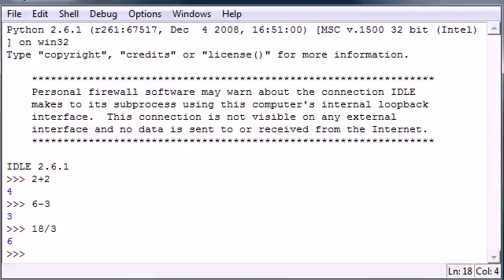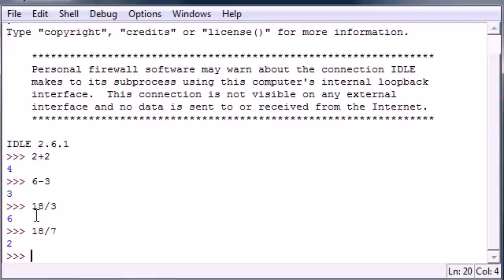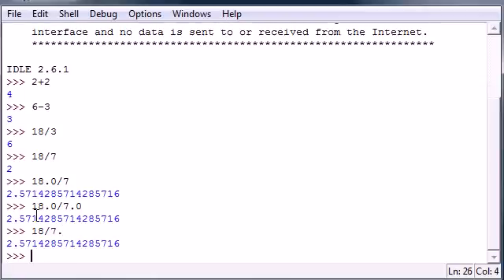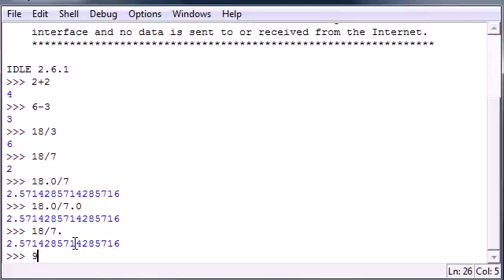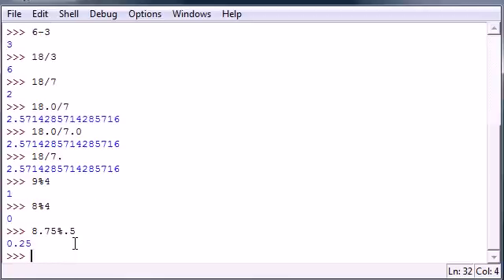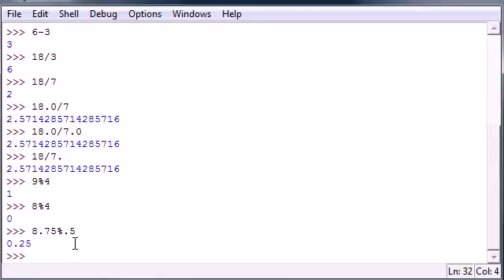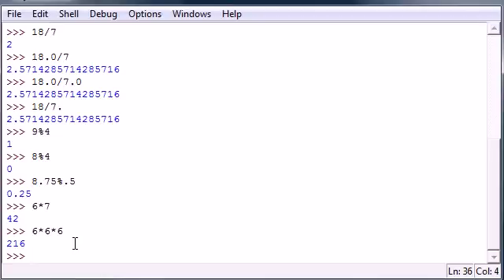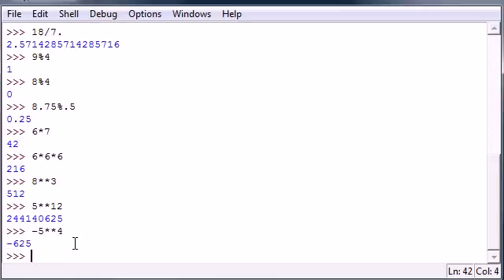Python Programming Tutorial 2 Numbers and Math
tutorials 2